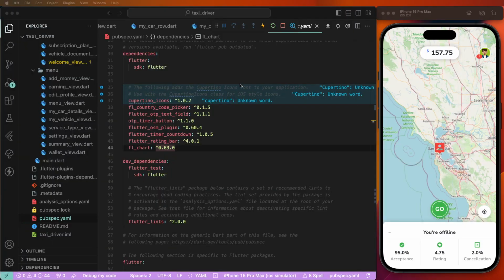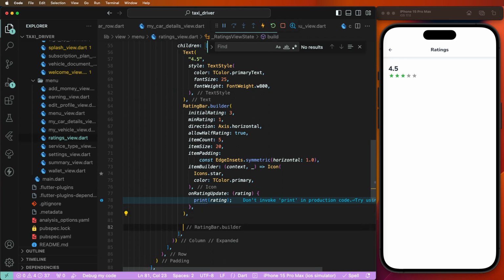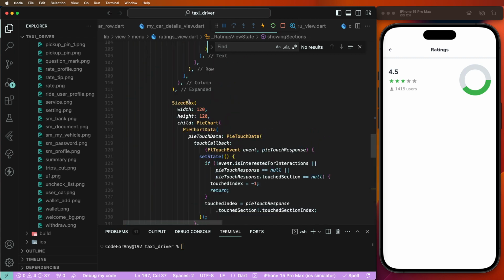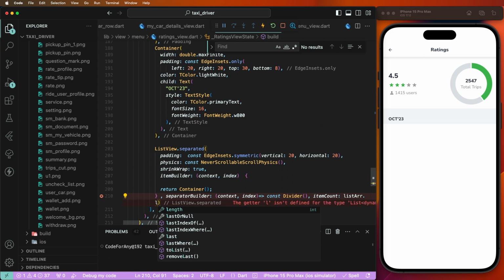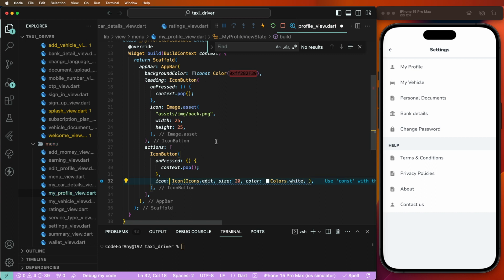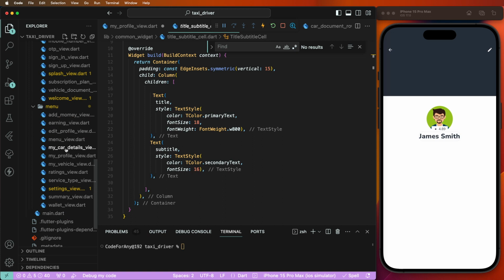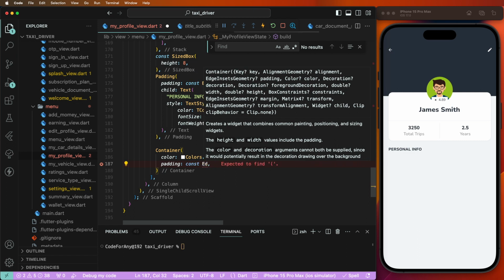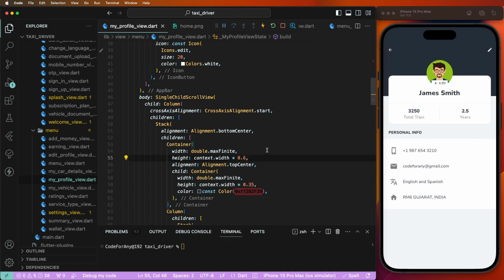#18 Flutter Taxi App: Building My Profile & Rating/Review Screens | Bloc & Cubit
🚖 Elevate your Flutter Taxi App! Explore how to craft user profiles and ratings/reviews sections with the power of Bloc & Cubit.

🔥 Key Highlights:

-Flutter Taxi App: Customize for top-notch user experiences.
-Bloc & Cubit: Unlock advanced state management capabilities.
-My Profile: Personalize and display user information.
-Rating & Review: Implement a comprehensive feedback system.

📊 Tutorial Features:

-Advanced State Management with Bloc & Cubit
-User Profile Personalization
-Rating & Review System Integration
-User Feedback Display
-Flutter UI Design Best Practices
-Interactive User Experience